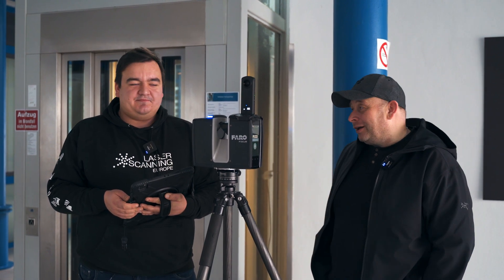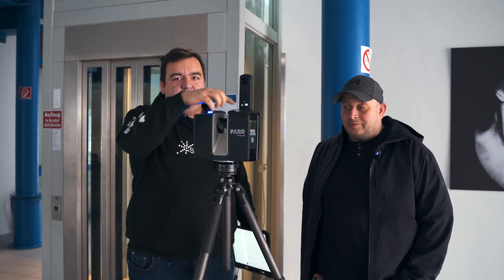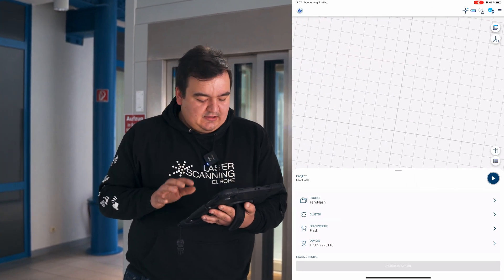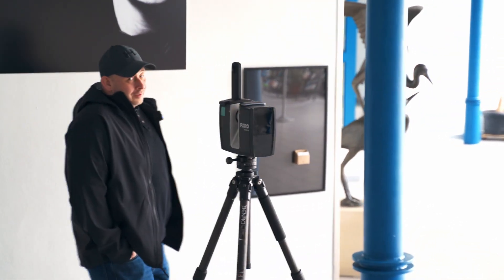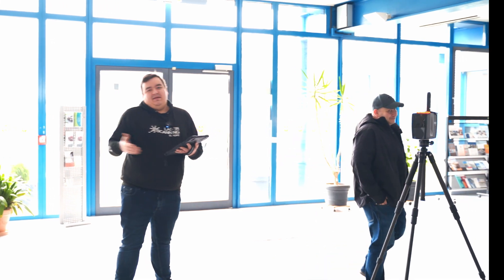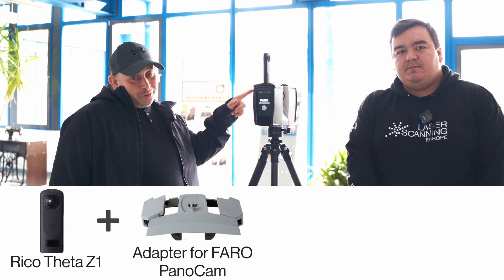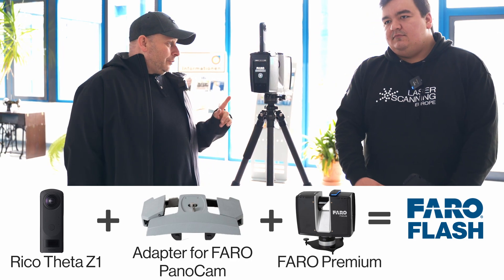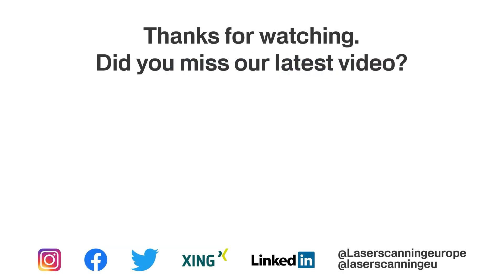FARO Flash - Hybrid Reality Capture with the FARO Focus Premium 3D Laser Scanner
Hybrid Reality Capture powered by Flash Technology is FARO's latest solution for even faster 3D capture of large architecture, construction and public safety projects.
Hybrid Reality Capture is the new scanning mode for the FARO Focus Premium 3D scanner.